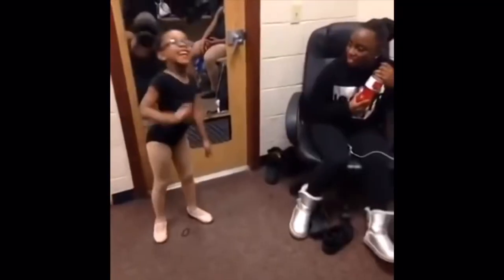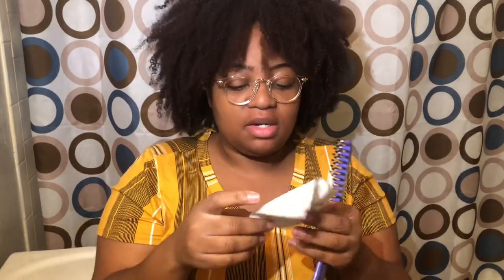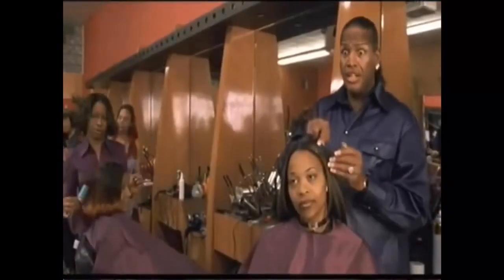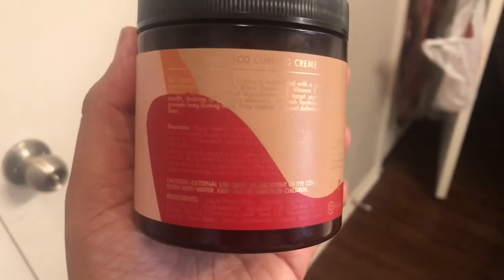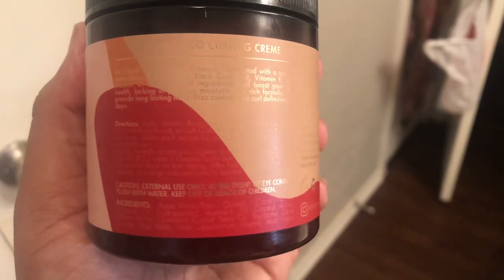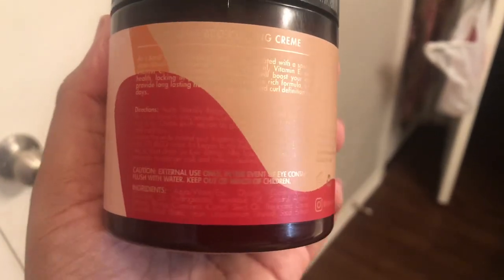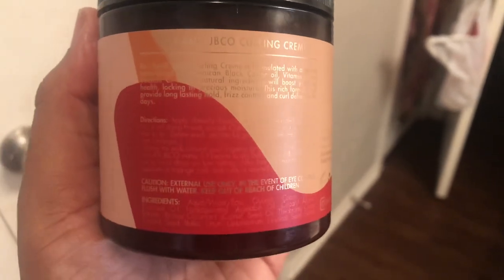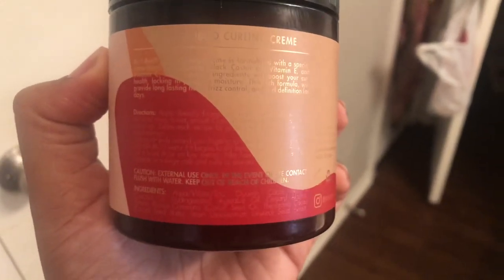As I Am: Jamaican Black Castor Oil Collection!!! | Honest, Unsponsored Review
As I Am Jamaican Black Castor Oil Collection Review

Personal IG: @iammissfaye